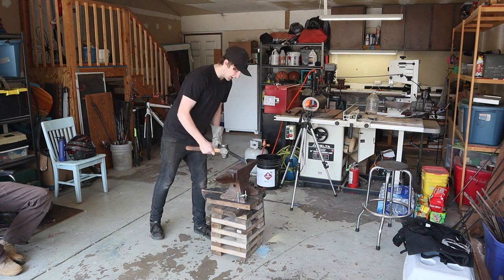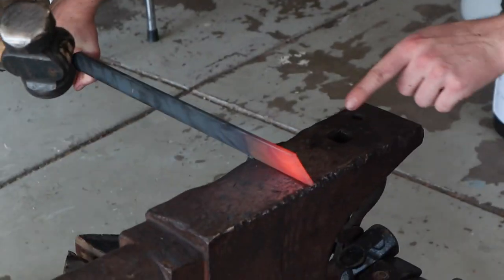840 Customs spends a day forge training with Sam from Stone Ridge Metal Works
Sam from Stone Ridge Metal Works graciously invited the 840 crew out to his home forge to show us the process and get us familiar with the tools. Sam is an extraordinary young man from Layton, Utah building a small business crafting high quality fixed blade knives. He makes good use of his garage based forging space and is slowly collecting better and better tools.

Find Sam on Instagram @stoneridgemetalworks. His YouTube channel is coming soon!